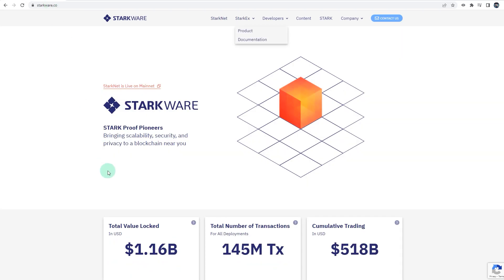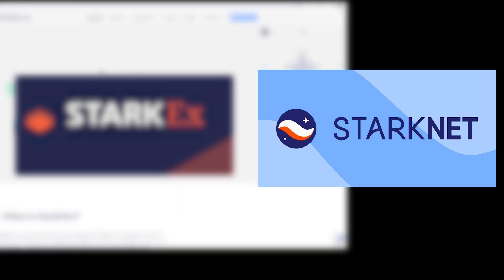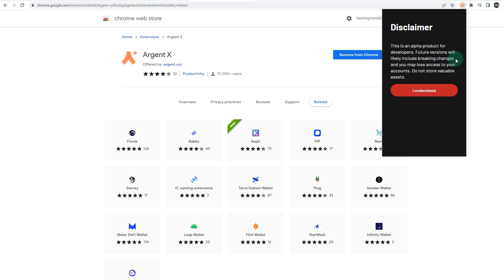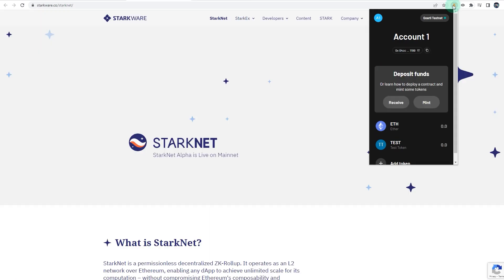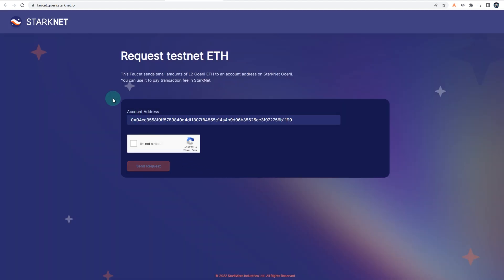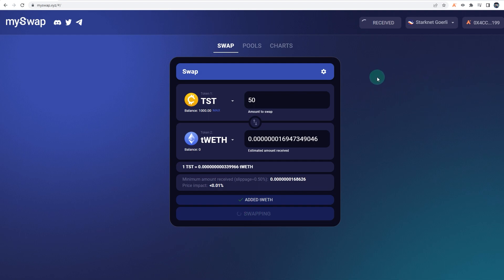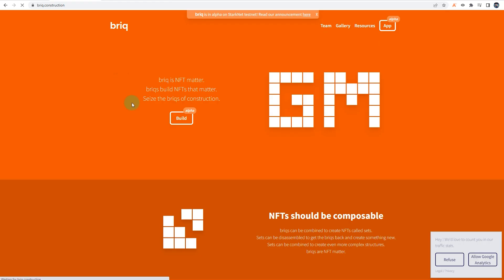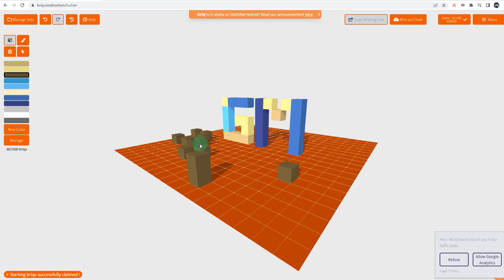Complete Starknet Tutorial Using Argent - Starknet Airdrop For Early Testers !?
How To Use Starrknet Testnet Using Argent Wallet on Desktop PC. Get yourself eligible for the possible starknet airdrop and airdrop from other projects building on Starknet.

LayerZero Explained In Beginners Terms. What is the layer zero blockchain(not really a blockchain) and how it will change crypto and DEFI forever?